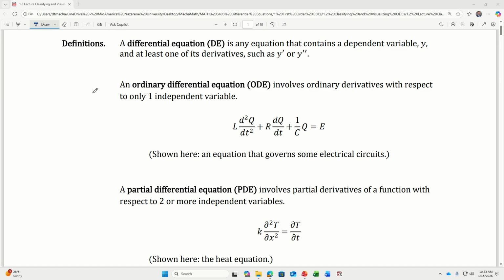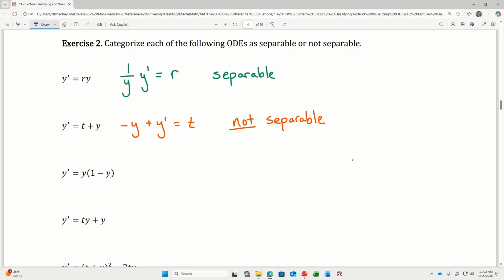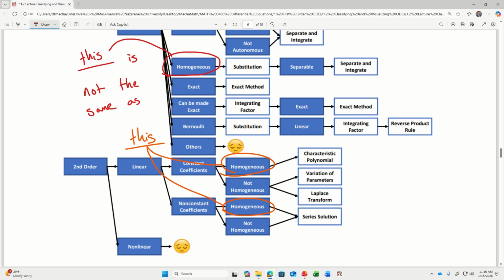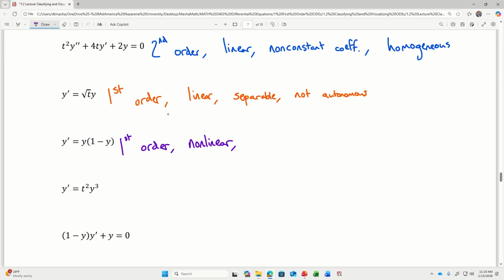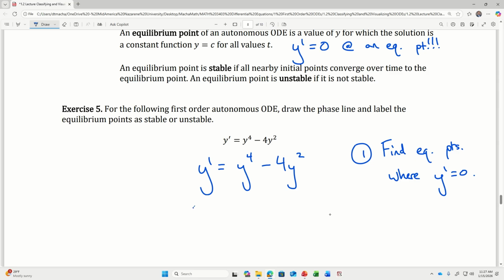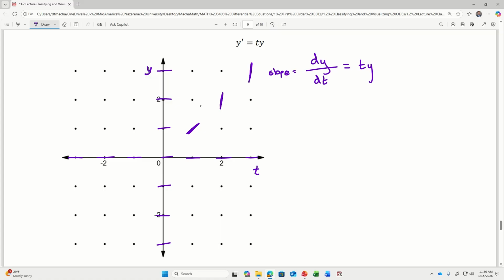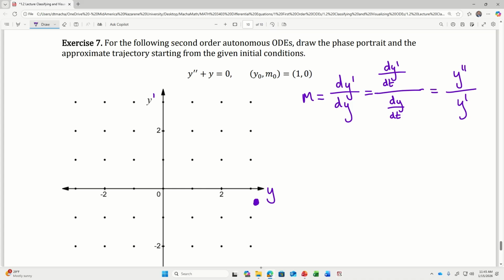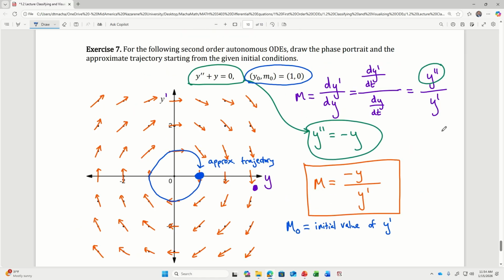1.2 Classifying and Visualizing ODEs (Differential Equations)